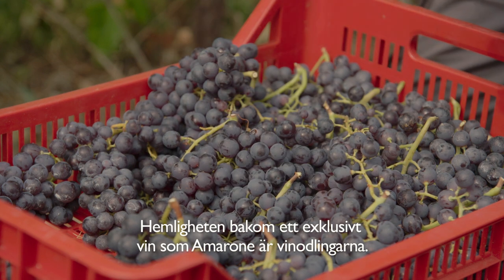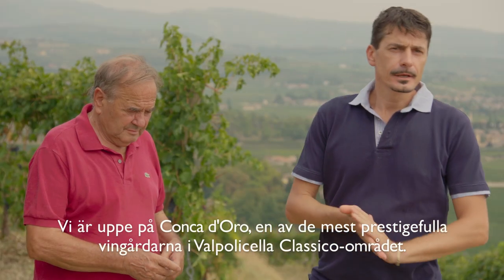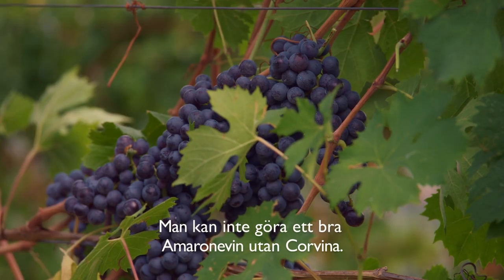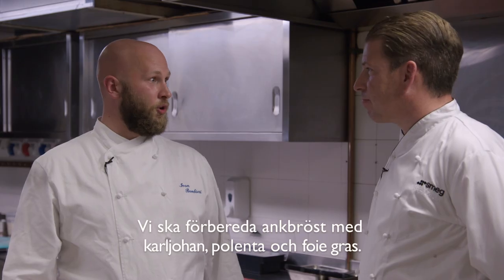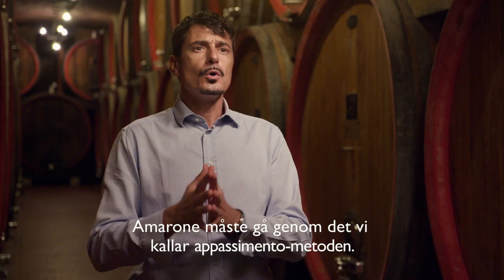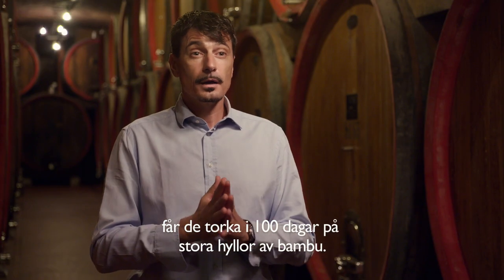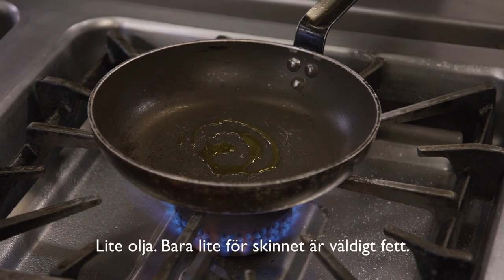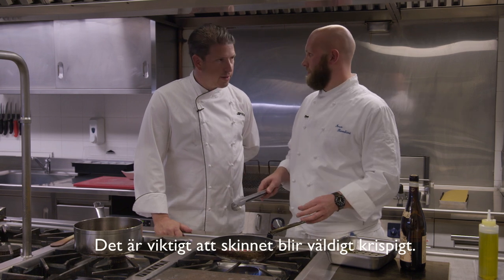Hur tillverkas Amaronevin? | Vin & Mat - Passioner | Del 2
Giacomo Tommasi och hans far Sergio Tommasi berättar hur de tillverkar det bästa Amaronevinet på Conca d'Oro, en av de mest prestigefulla vingårdarna i Valpolicella Classico-området i Italien

Vi får dessutom ett recept på Ankbröst med Polenta och Foie Gras.

Vin & Mat - Passioner är en programserie där kända vinmakare berättar om drivkrafter och hemligheter bakom ett bra vin.